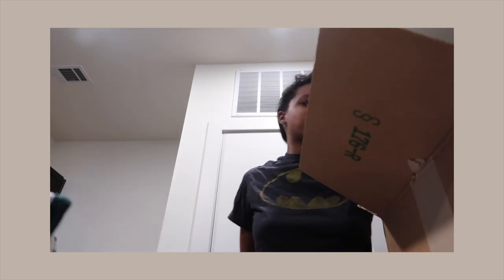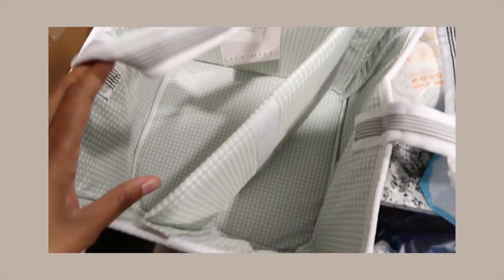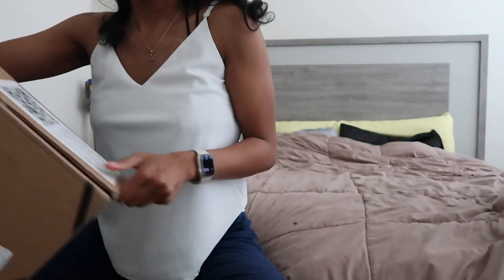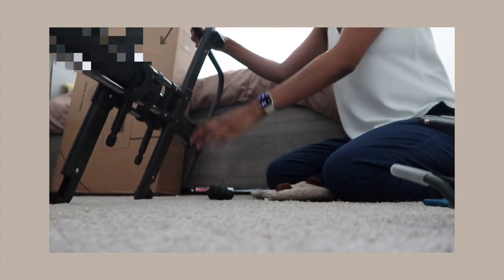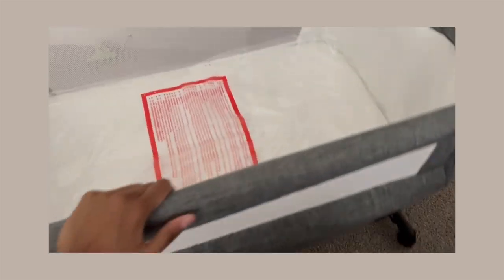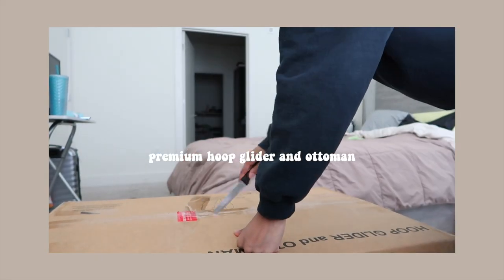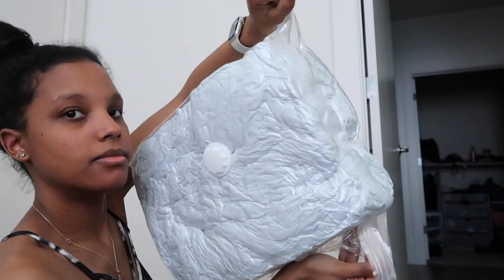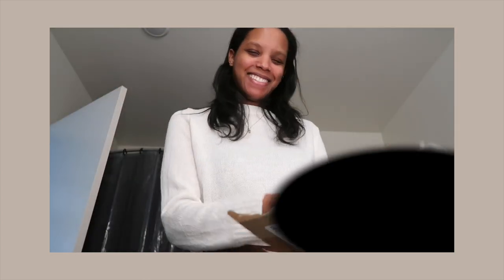VLOG | amazon haul + huge announcement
here's to the start of a new series | part one of many more to come
huge amazon haul (p1) + huge announcement coming!!